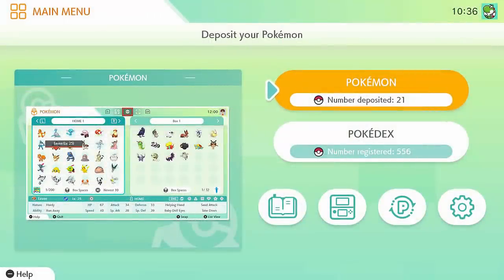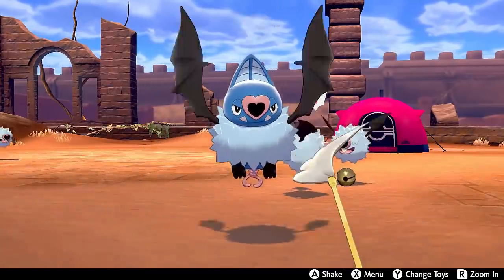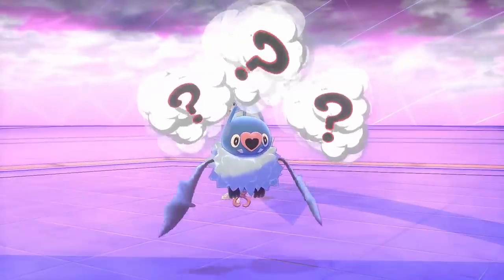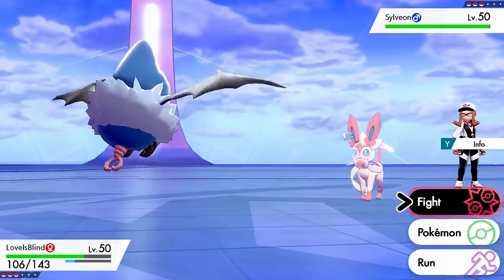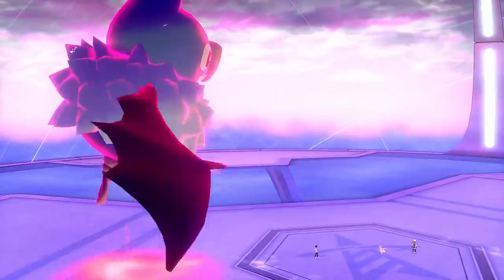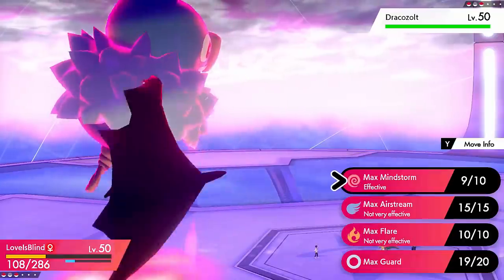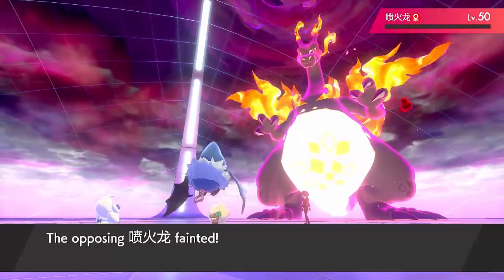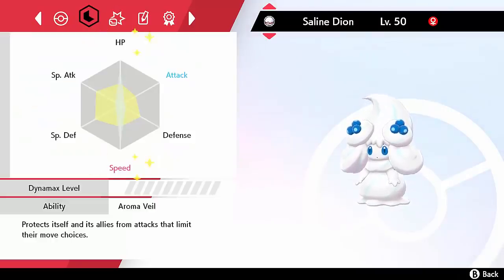4 Ways To Use Simple Swoobat In Pokemon Sword and Shield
Swoobat's Simple ability has arrived! Pokemon Home has been released, so now lots of new Pokemon and abilities are available in Pokemon Sword and Shield. Sure you could use Melmetal or Terrakion or Kyurem, but why bother when Simple Swoobat sweeps are so beautifully alliterative? One Nasty Plot is all it takes...